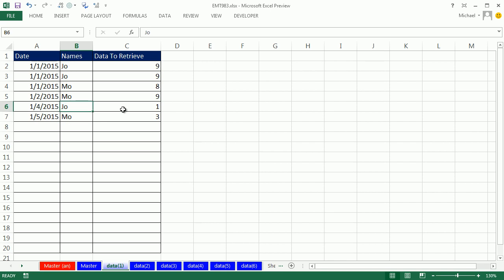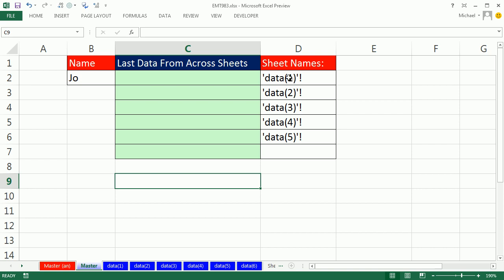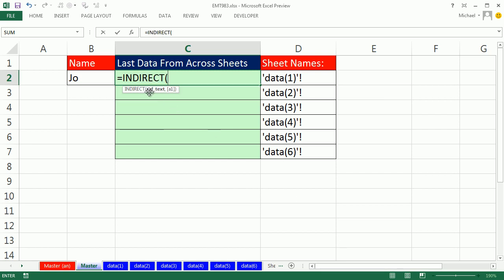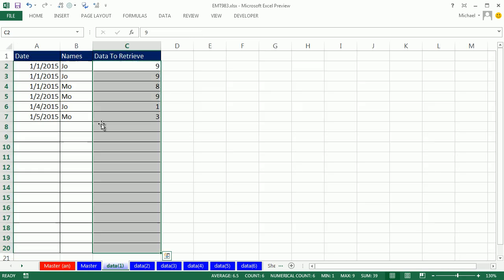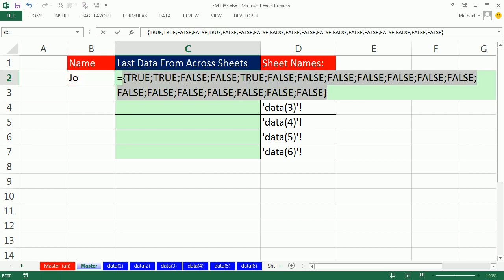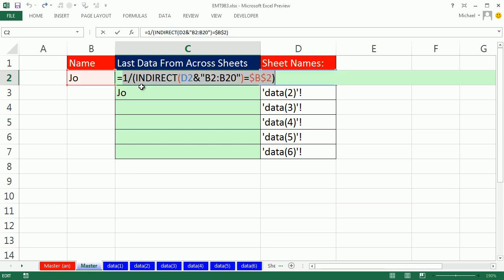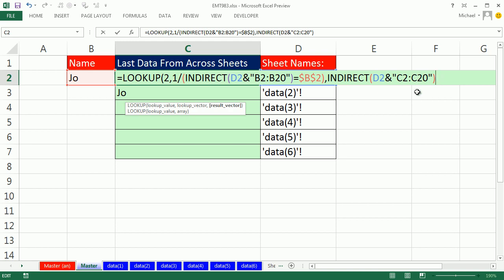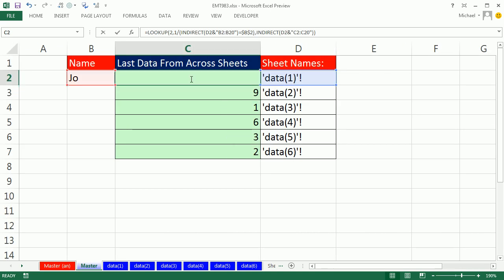Excel Magic Trick 983: Get Last Data For Employee From Across Many Sheets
Create a single formulas that will lookup an employee's name and retrieve the last value for that employee across many sheets and display the values in a column:
1) See how to use the INDIRECT function to create a sheet reference
2) See how to use the LOOKUP function to lookup the last value for an employee using an array calculation.
3) LOOKUP function can perform array calculations without using Ctrl + Shift + Enter
4) Get Last data from a column of employee names and numbers.